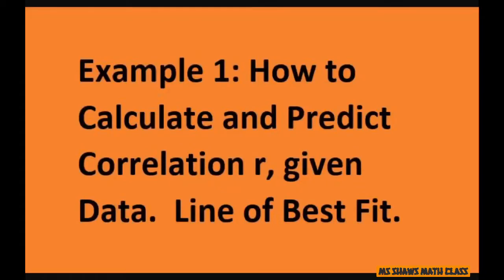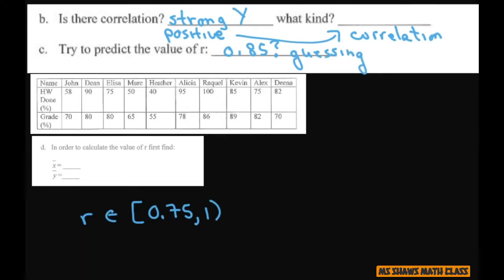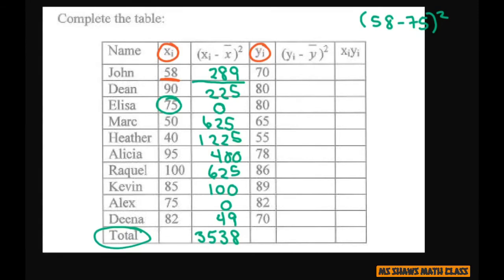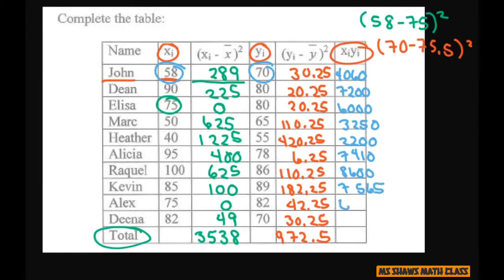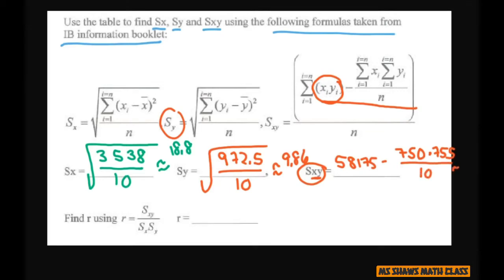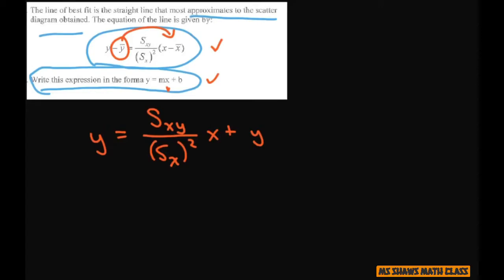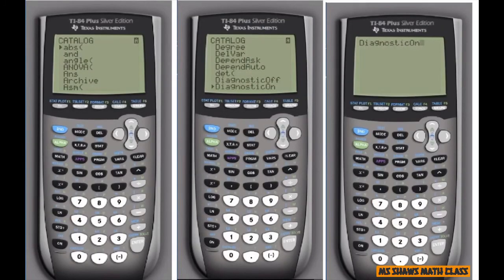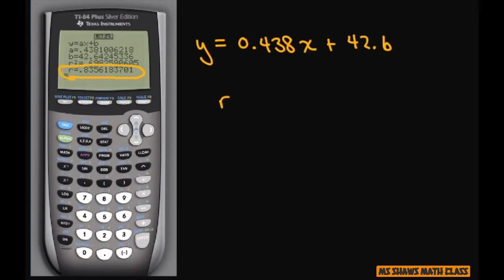How to Calculate and Predict Correlation r Given Data. Line of Best Fit